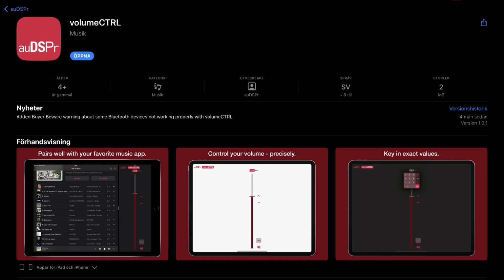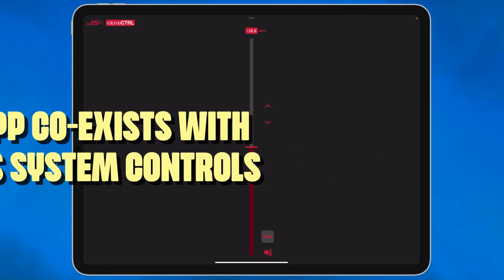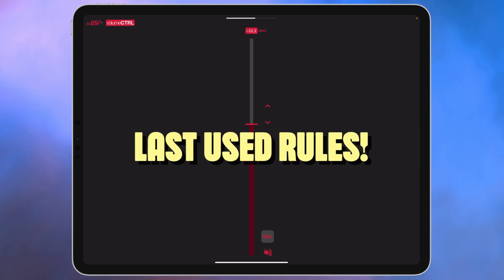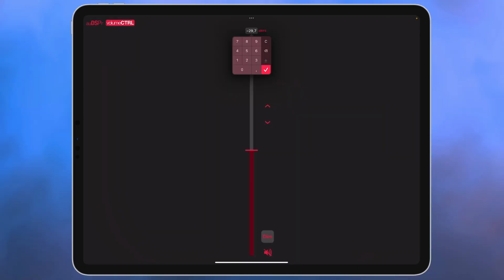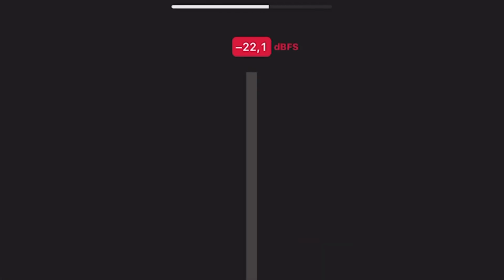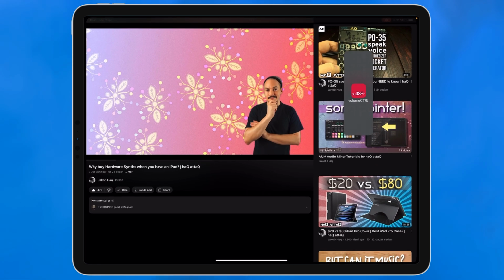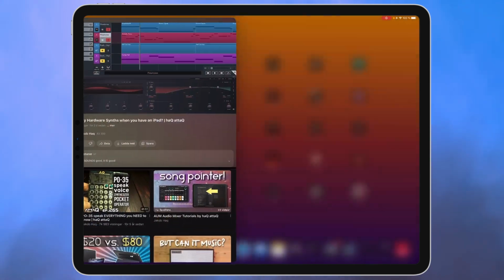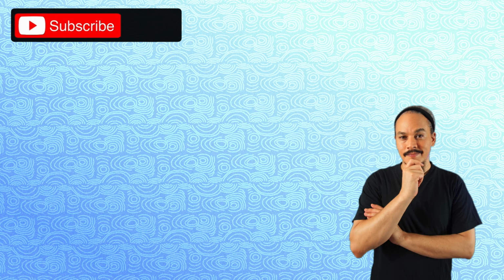An Accurate iOS Volume Control app for PROs | haQ attaQ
volumeCTRL by auDSPr is a volume control app for iPad and iPhone that provides the user with accurate volume control settings.

⏰ TIME STAMPS
0:00 Hej!
0:52 auDSPr is my friend
1:32 volumeCTRL
5:31 Cow say ...